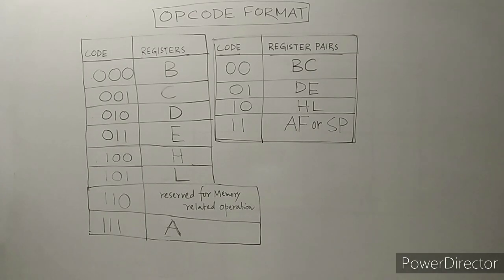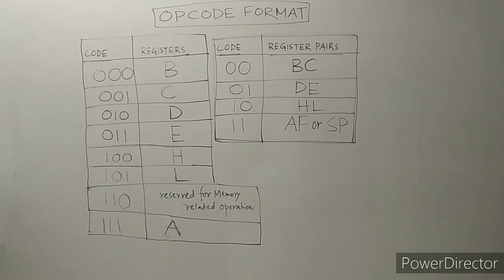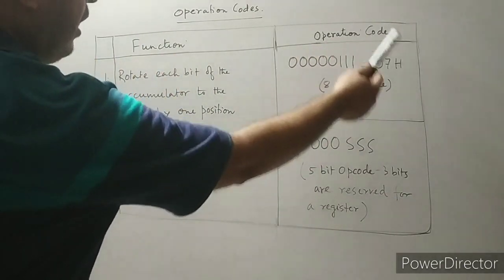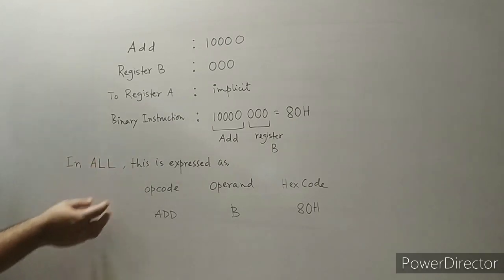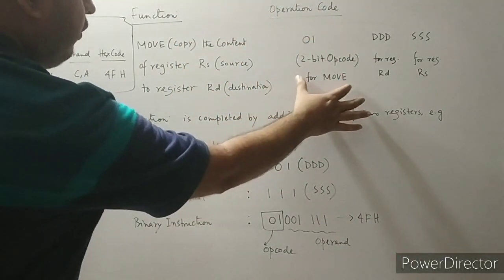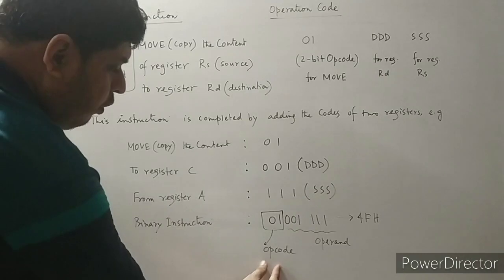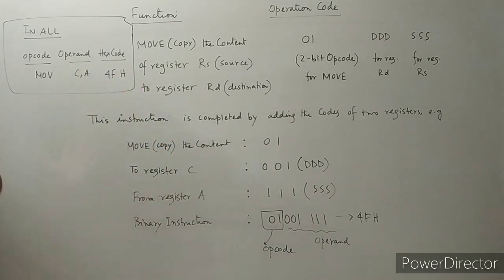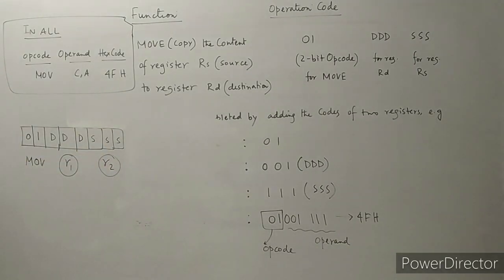Instruction Set with Opcode || Opcode Format in 8085 Microprocessor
Hello students, Today In this video, various 8085 instruction set with opcode for 8085 assembly language programming has been clearly explained with examples. In this video, I have discussed following:
8085 microprocessor instruction set with opcode
Types of 8085 microprocessor instruction set operation codes with their respective functions

You can also watch the Basics of Flag Register of 8085 Microprocessor in the following link: